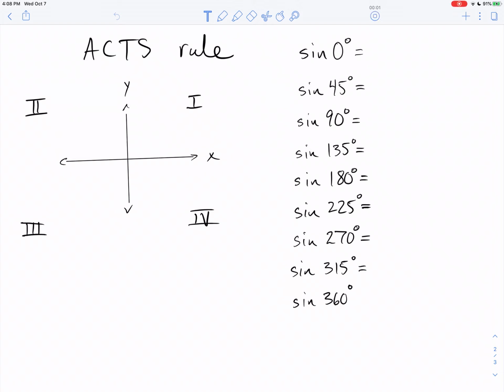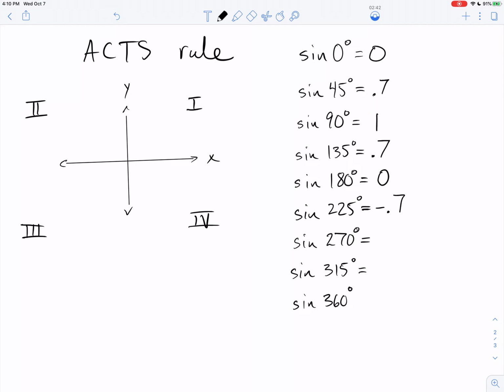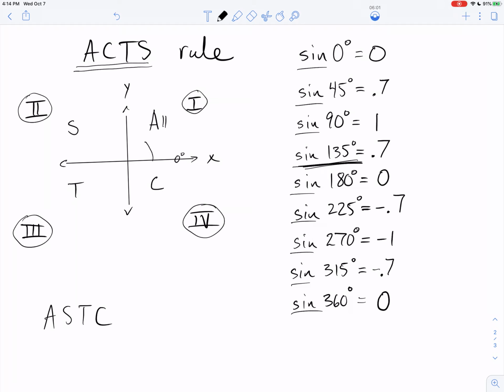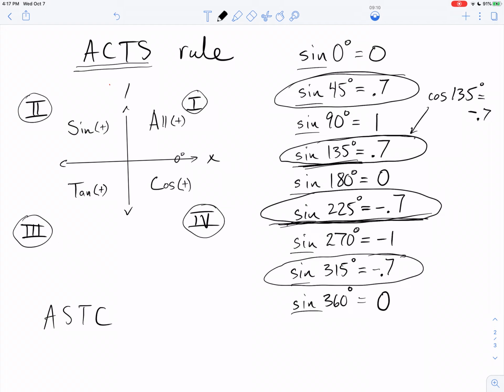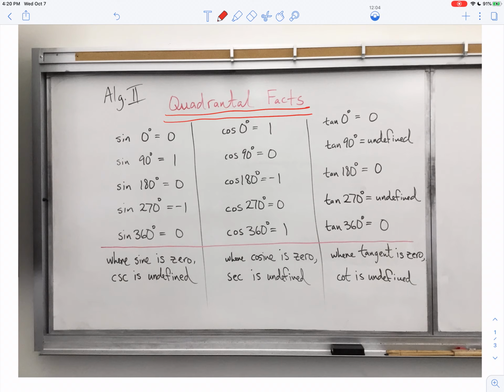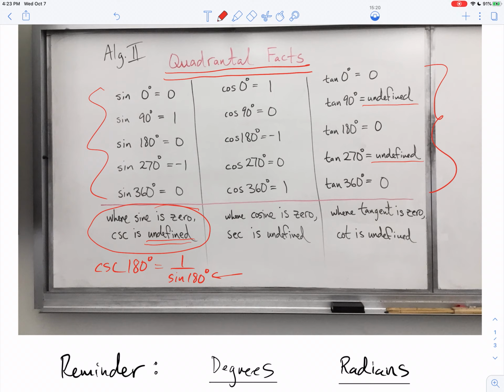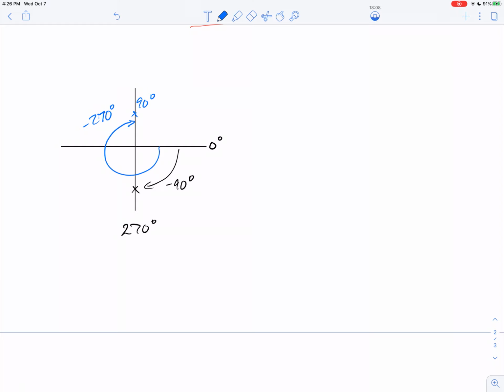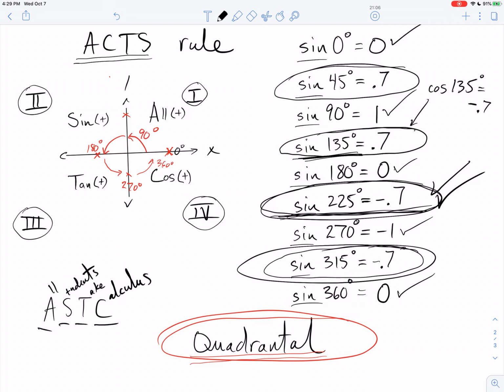Unit 8 video 4 ACTS Rule and Quadrantal angles part 1